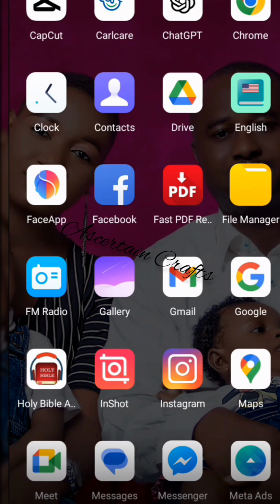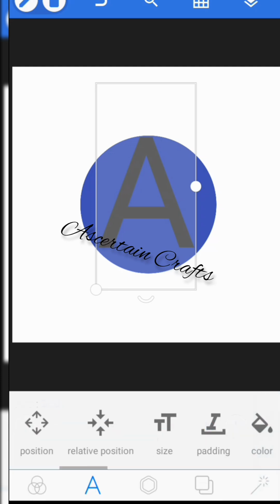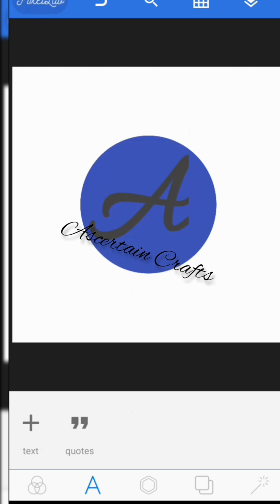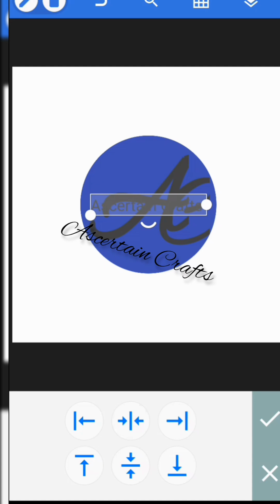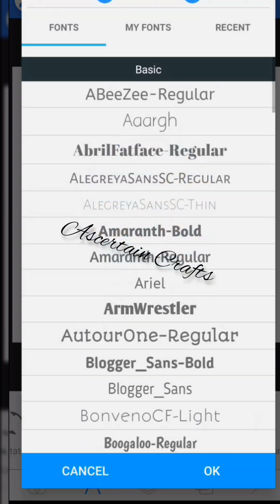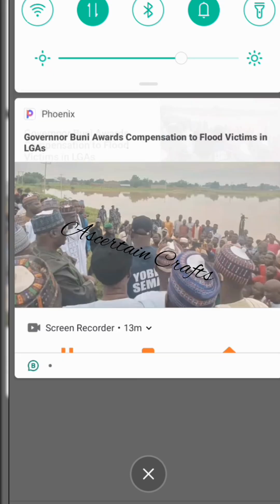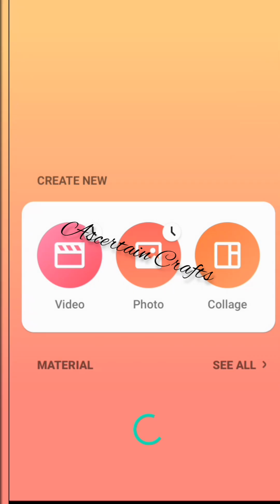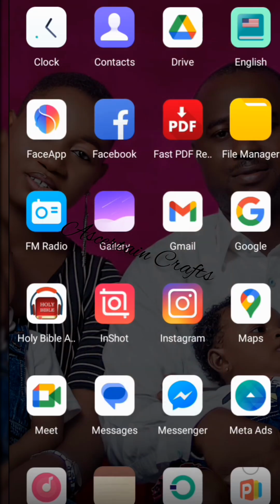how to create your own brand logo in just simple steps